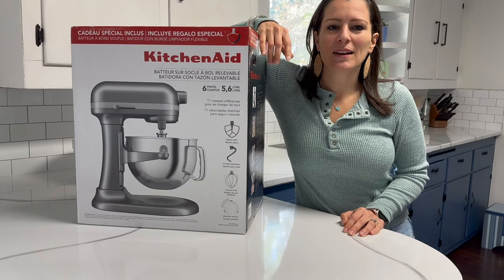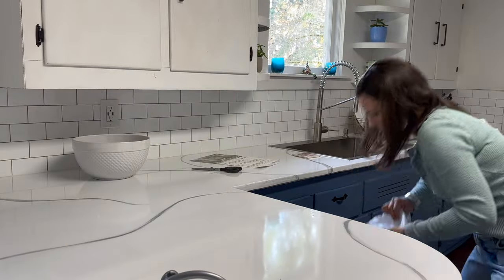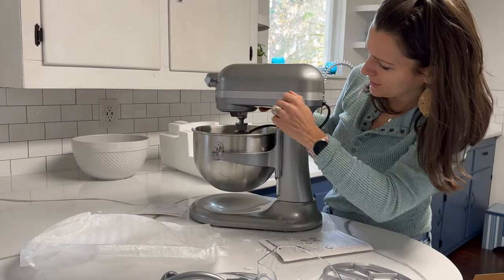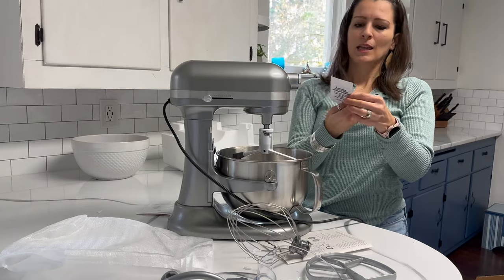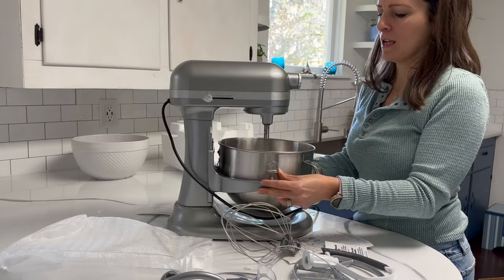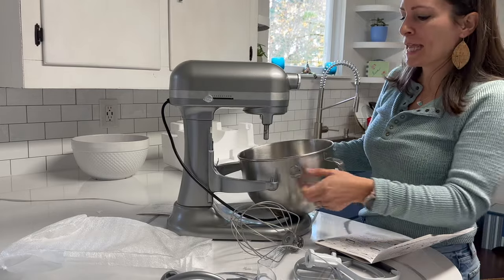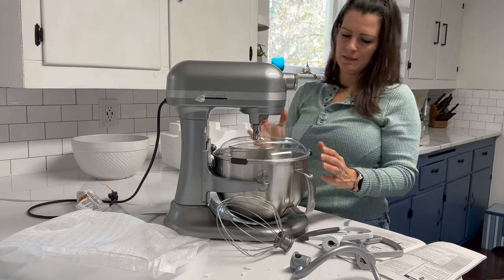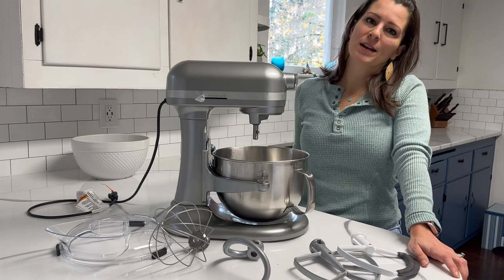Unboxing the KITCHEN AID 6 quart bowl lift stand mixer from Costco 2023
Unboxing the KITCHEN AID 6 quart bowl lift stand mixer from Costco 2023: join me in opening up my first-ever stand up mixer!

7 quart kitchen aid bowl lift mixer

my favorite cork earrings

my favorite smartwatch by Garmin

HAVE WE MET YET? My name is Sara. Can you relate to the challenges of motherhood?  I have a full time job, I’m married, and my husband and I own a business. I’m a mom of kids who are in school and sports. I love to find simple ways to solve common problems moms face, and I love to find impactful ways to live life better and enjoy motherhood to the fullest.